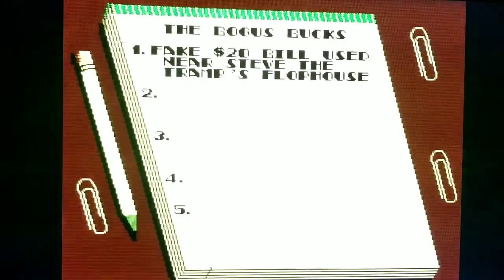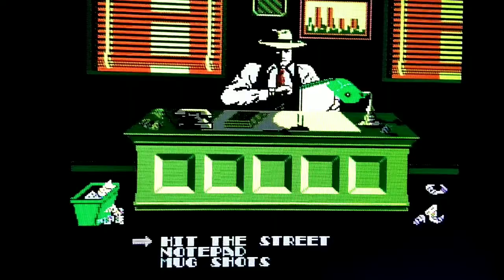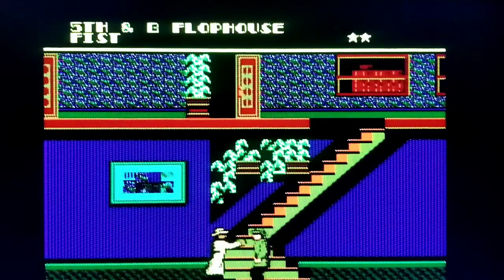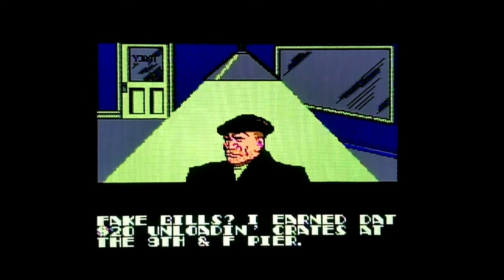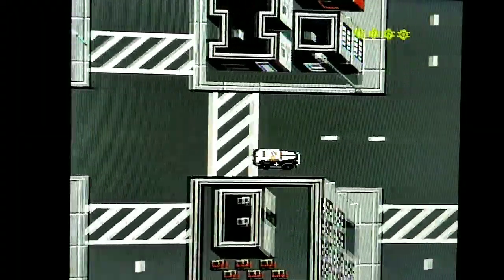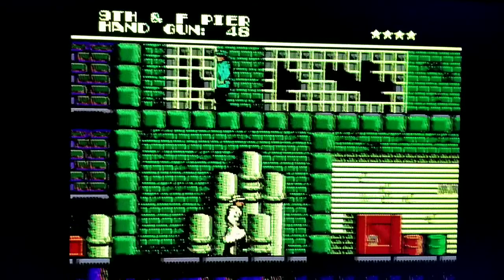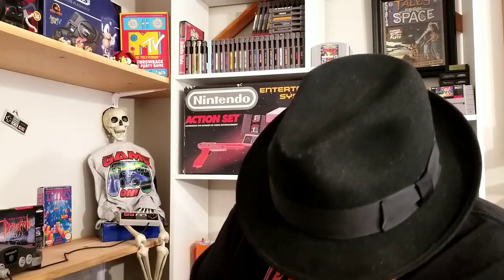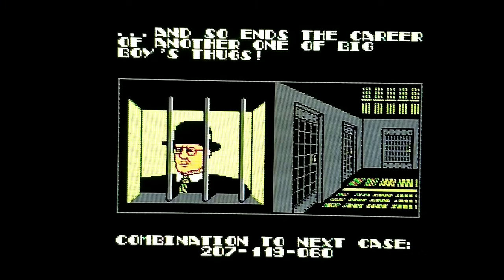Dick Tracy Nes - Game Review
Today we review Dick Tracy on the nes.

🔥Win A Free Nes Toploader🔥